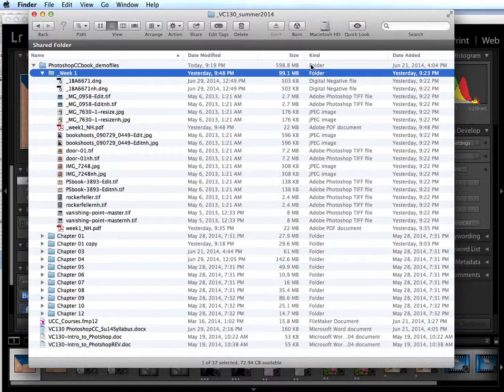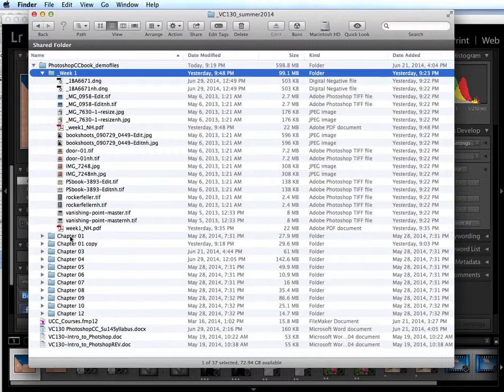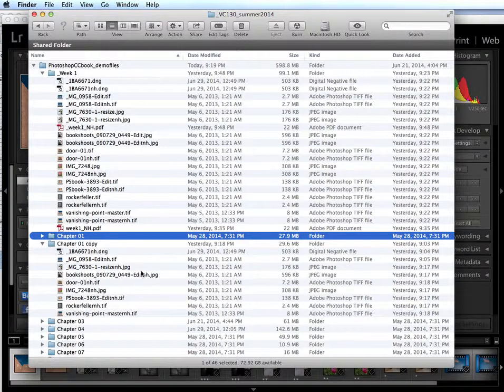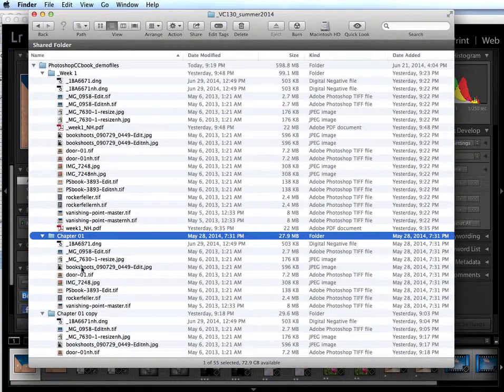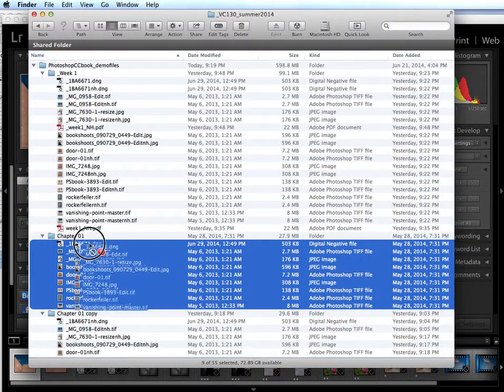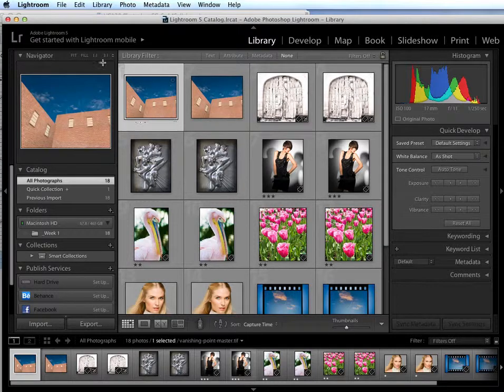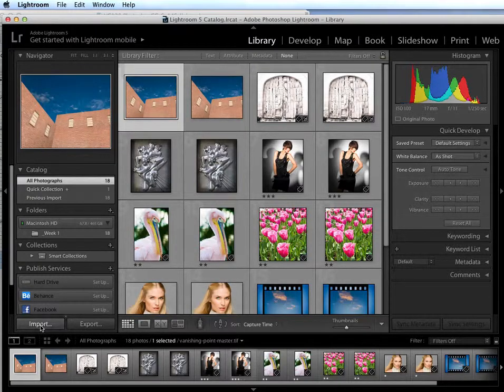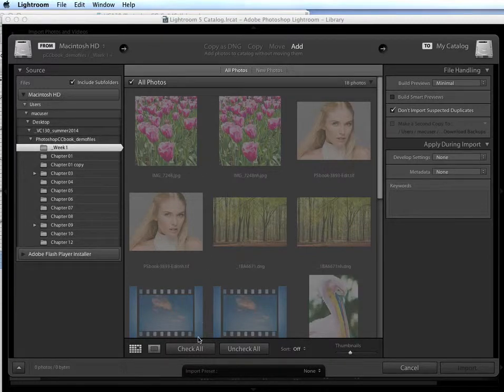Folder setup Import Lightroom720